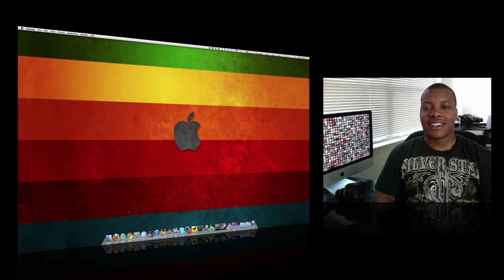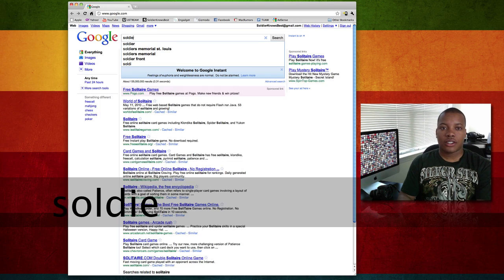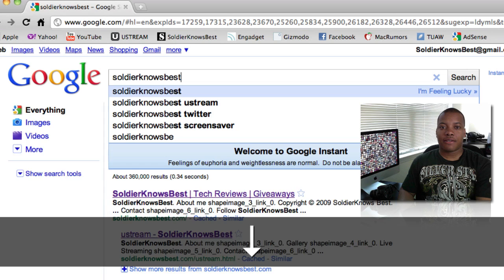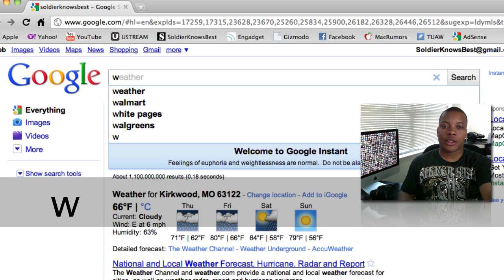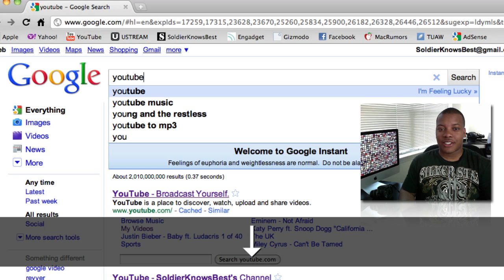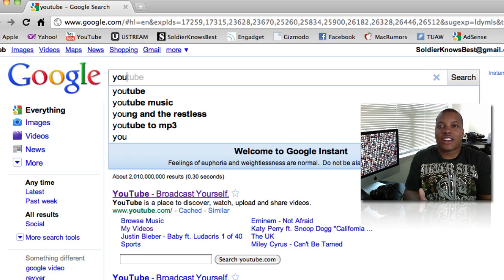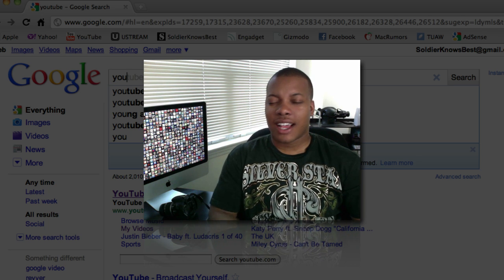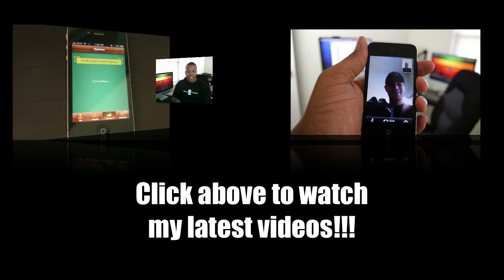Google Instant: It Feels Good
This video covers the latest addition to Google Search, Google Instant. This new update provides instant search results as you type saving you time every time you Google.